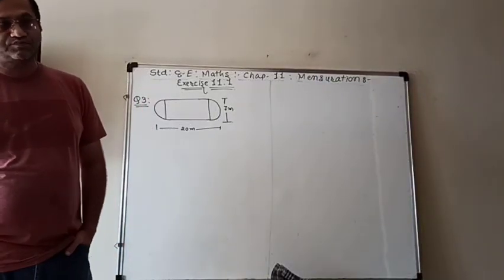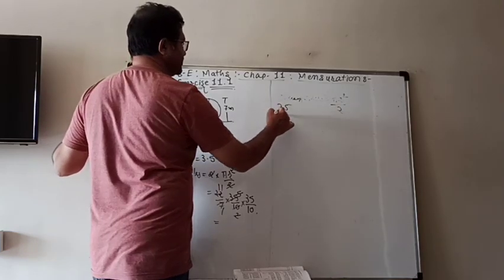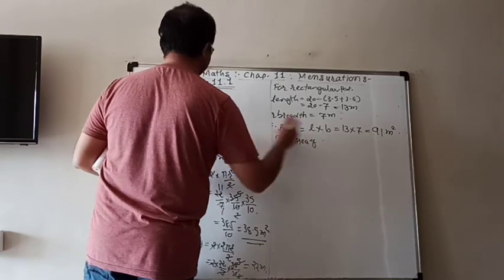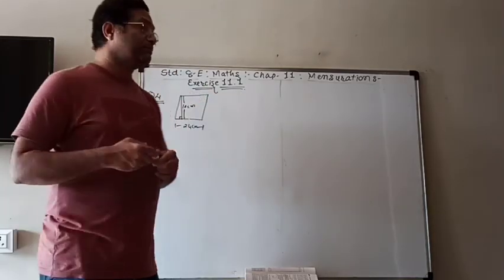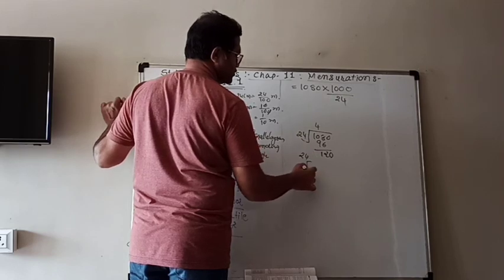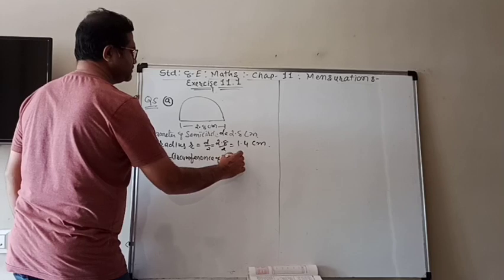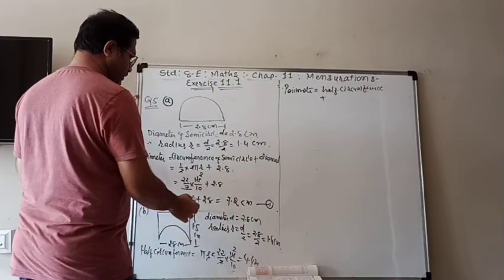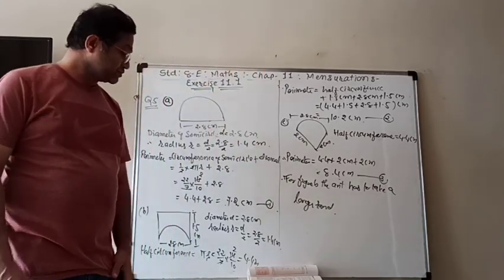STD 8-E MATHS CHAP-11 (VIDEO-2)